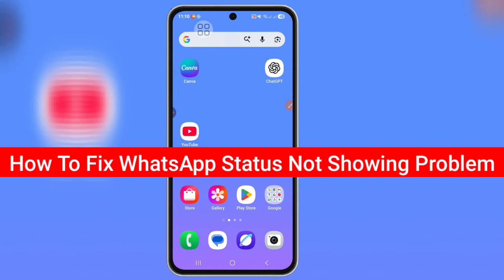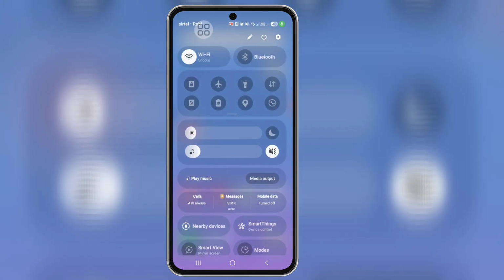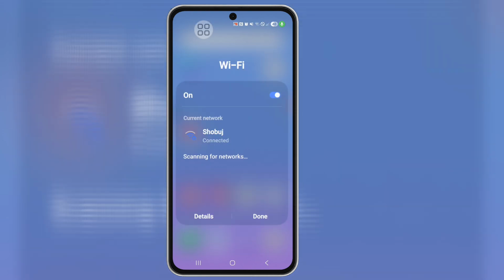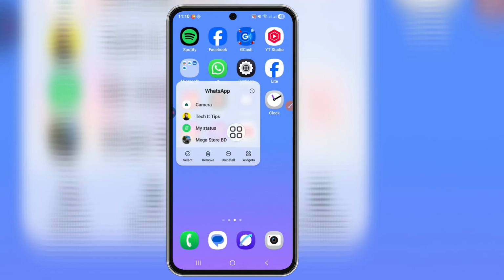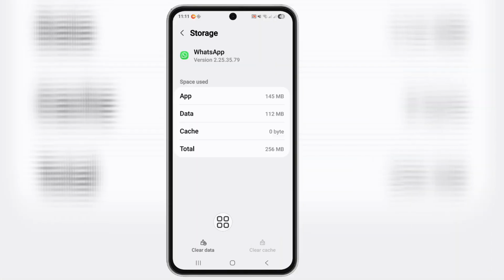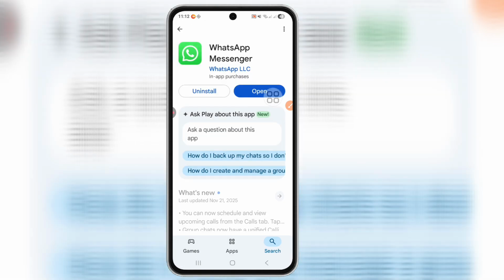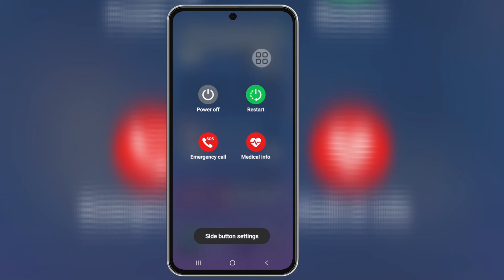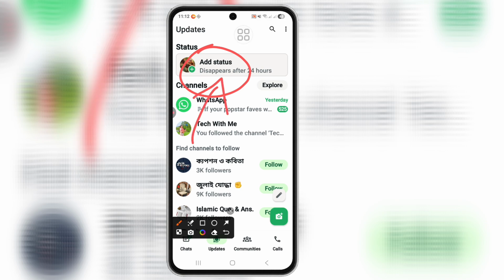FIXED! WhatsApp Status Not Showing Problem (2025) | Status Not Loading / Not Updating Solution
🇺🇸 United States Users – 2025 Updated Fix

Having trouble with WhatsApp Status Not Showing, statuses not loading, or status updates not appearing? This video shows you the easiest working solutions! 🔥

👇 In this tutorial, you will learn:
✔️ Why WhatsApp status is not showing
✔️ How to fix WhatsApp status not loading
✔️ How to fix status not updating
✔️ Privacy setting fix
✔️ App permission fix
✔️ Network connection fix
✔️ Clear cache fix
✔️ Latest 2025 troubleshooting steps

🛠️ Steps to Fix WhatsApp Status Not Showing:
1️⃣ Update WhatsApp to the latest version
2️⃣ Enable Contacts permission
3️⃣ Allow Background Data usage
4️⃣ Turn off Battery Saver mode
5️⃣ Check WhatsApp Status privacy settings
6️⃣ Clear WhatsApp cache
7️⃣ Restart your device
8️⃣ If nothing works → Reinstall WhatsApp